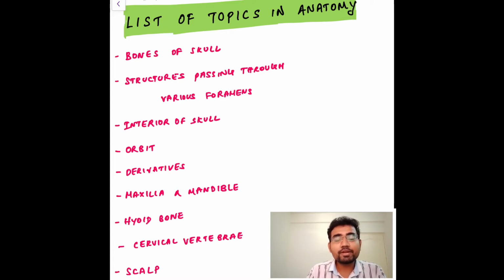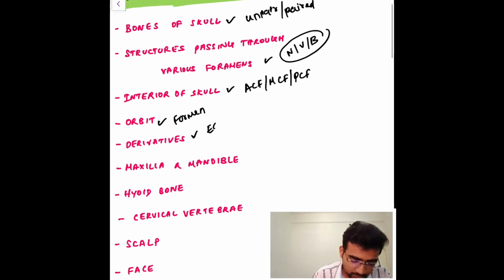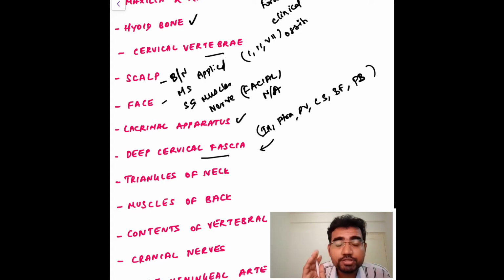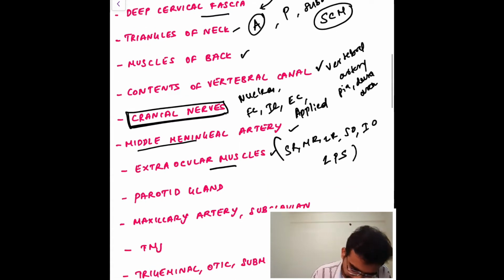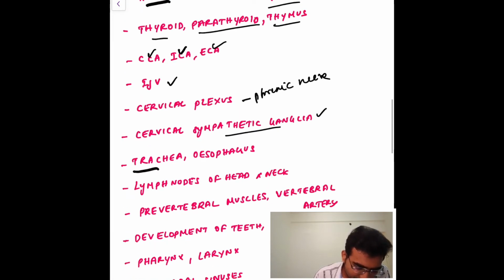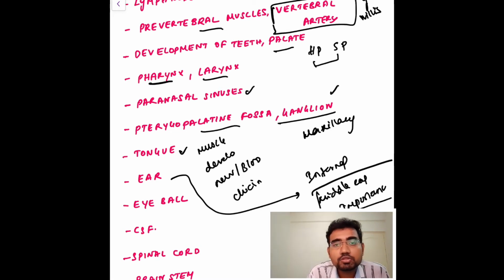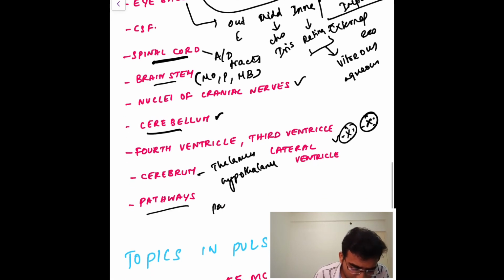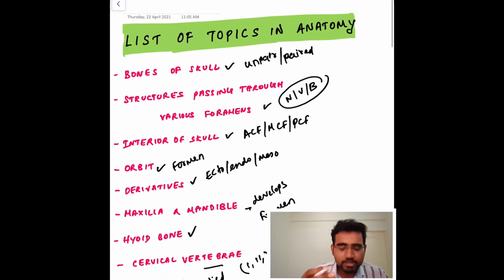Important topics to prepare in Anatomy for NEET MDS Exam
Dr Vikram lists out the important topics in anatomy and how to study anatomy for NEET MDS Entrance Exams